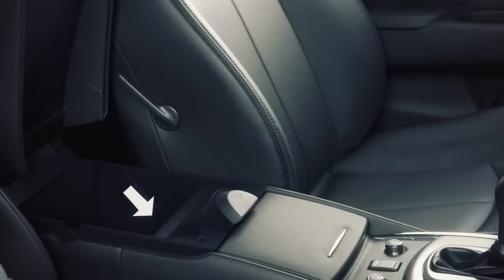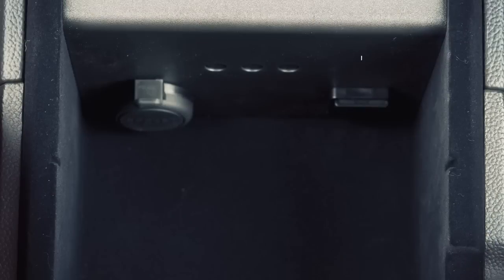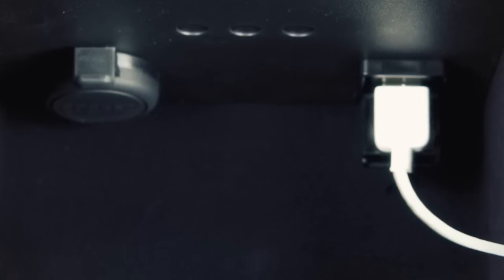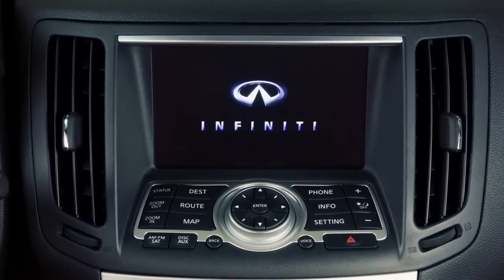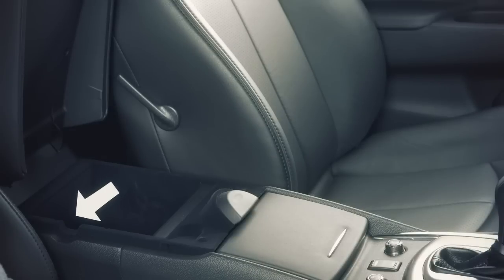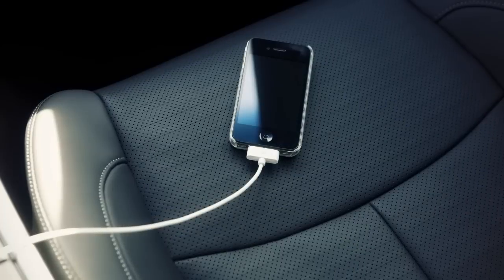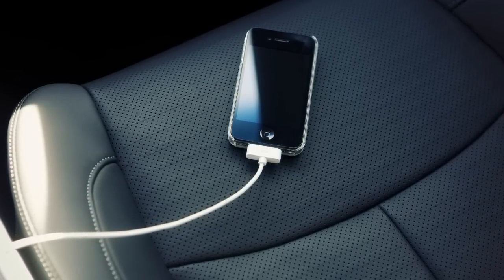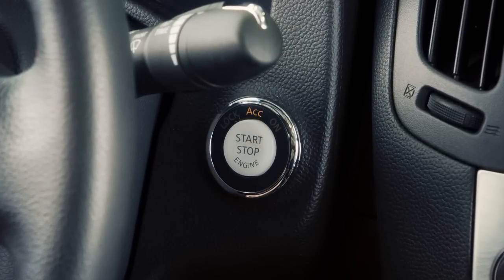2013 Infiniti G Sedan - USB/iPod® Interface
This is your USB/iPod interface. It's located in the center console of your vehicle. When a compatible storage device such as an iPod® is plugged in, audio files can be played and controlled through the vehicle's audio system. When closing the center console lid, please make sure the cord is routed through this notch to ensure lid closure and cord integrity.

Also if your device supports charging via a USB connection, its battery will be charged while connected, when the vehicle's ignition switch is in the A-C-C or ON position.